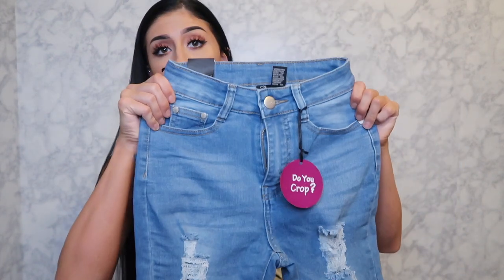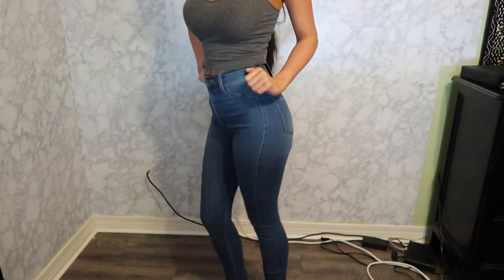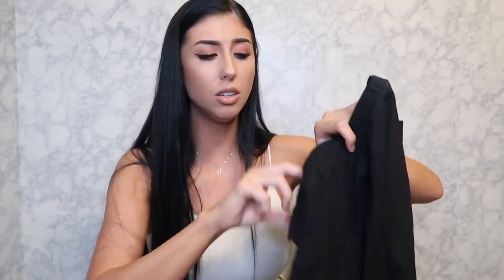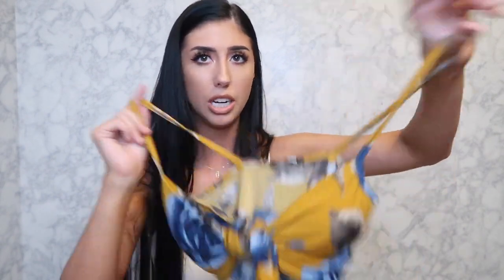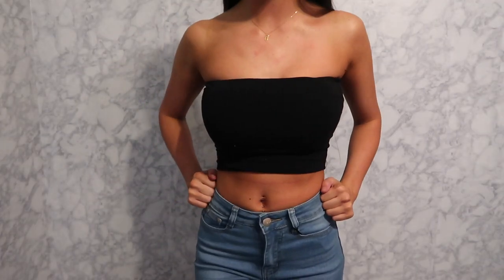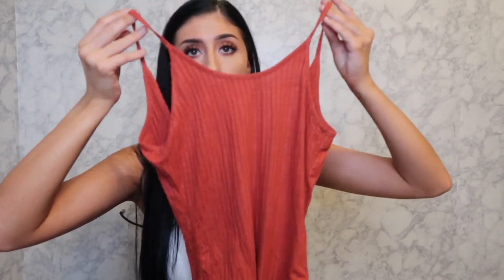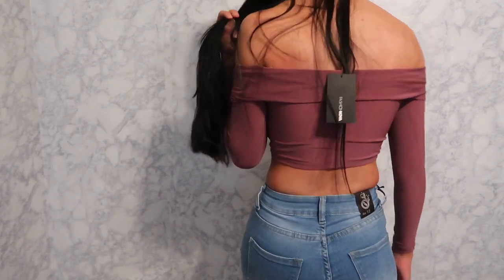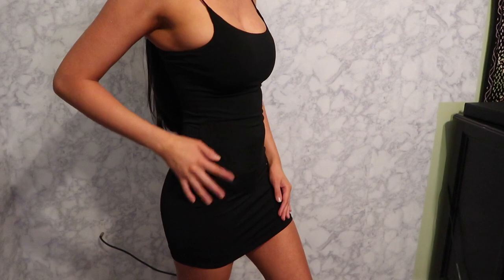$300 Fashion Nova Try On Haul (Honest Review) WOW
Im going to list everything in order with prices and links:)

Hottie With A Body Ankle Jeans - Light Blue Wash- $19.99 Size 1

Classic High Waist Skinny Jeans - Medium Blue- $34.99 Size 1

Take It Or Leave It Crop Top - Mustard- $19.99 XS

Poshmark- @haleynicolep